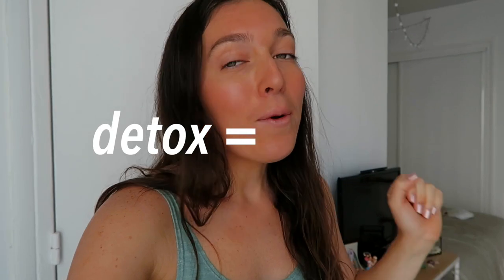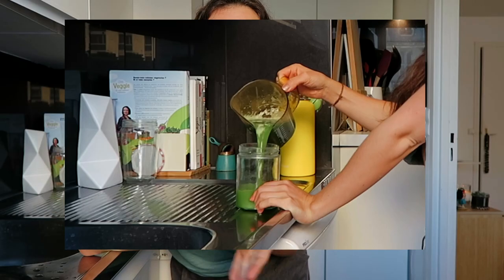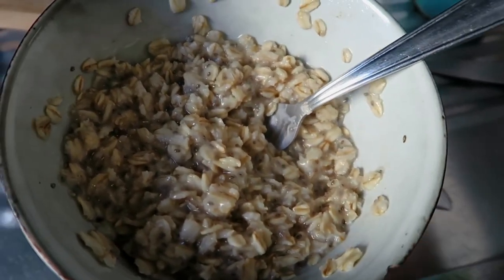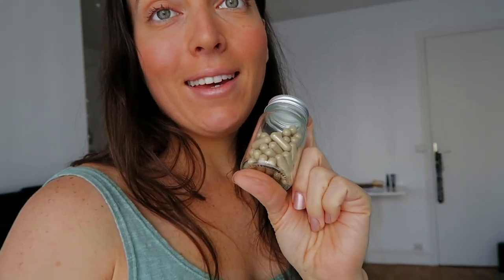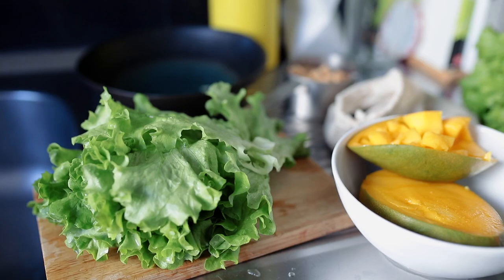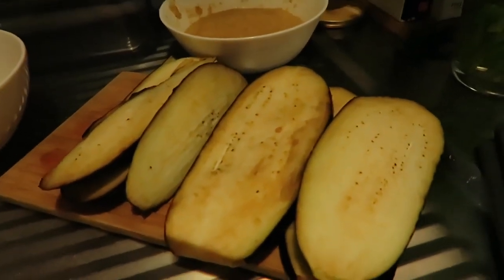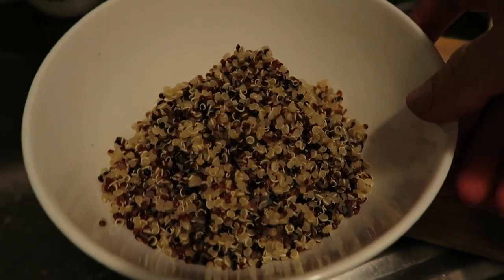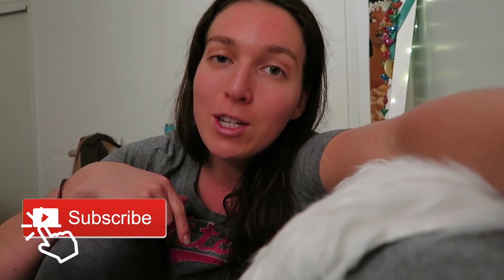What I EAT IN A DETOX DAY following the rules I gave you! (VEGAN)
This is the second part of the detox series, this is the practice, the examples of the lesson haha! Hope you enjoy this one! THE VEGAN BUNDLE ends on the 9th jan, don’t wait more

what i eat in a day as a vegan and when i want to feel a bit lighter and better, following the rules i told you in part 1

ps: i'm not sponrds by the vegan bundle, i am part of the vegan bundle, so obviously yes i make sales but it's so win win win !!!